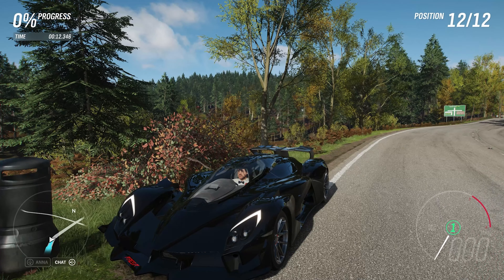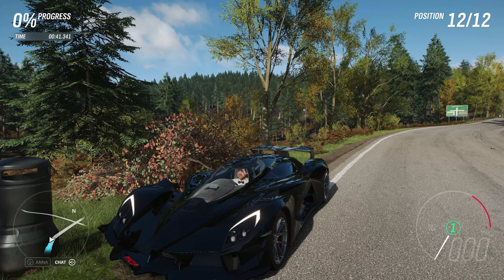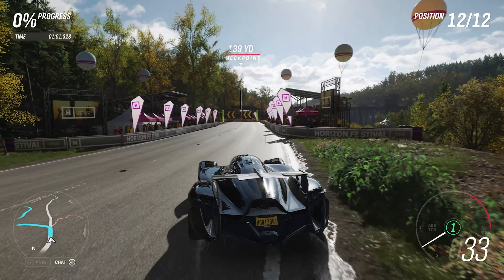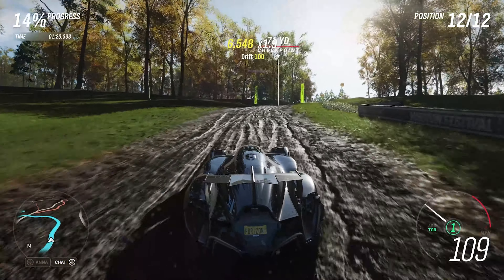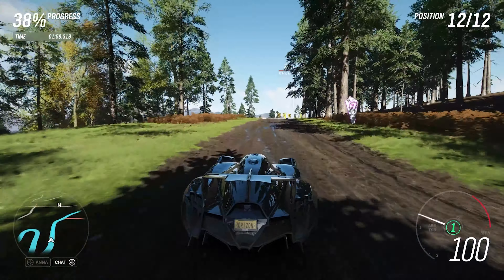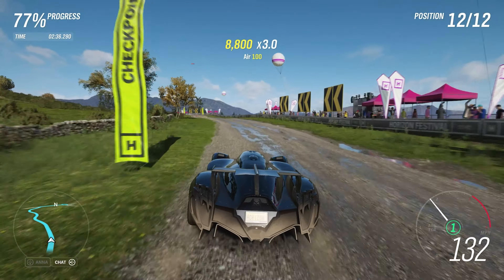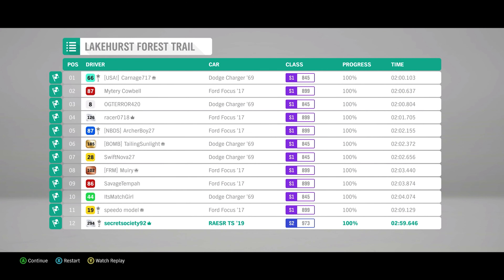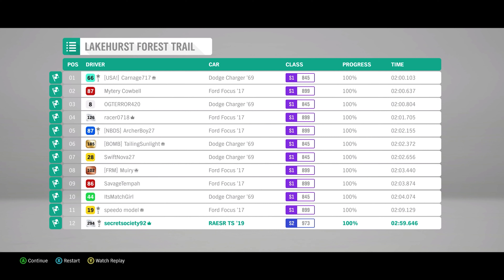Extreme Offroad Silly Builds - 2019 RAESR Tachyon Speed (Forza Horizon 4)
Although this isn't able to be improved in terms of power will the offroad upgrades and lighter than stock weight help this electric hypercar be a rival for its combustion engine equivalents?